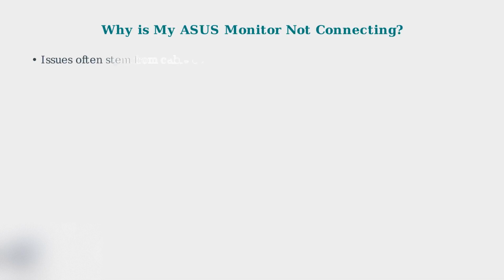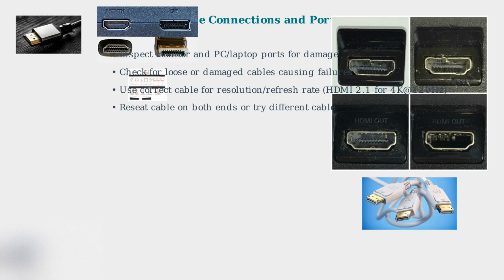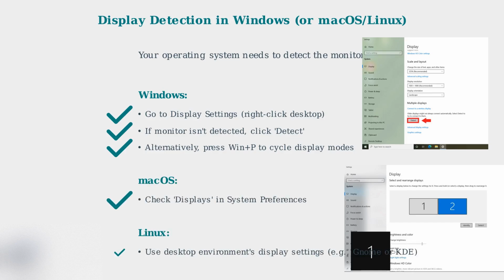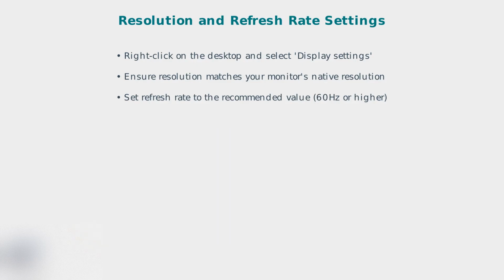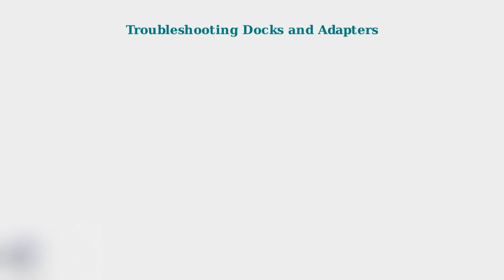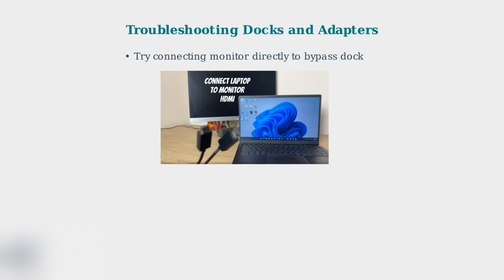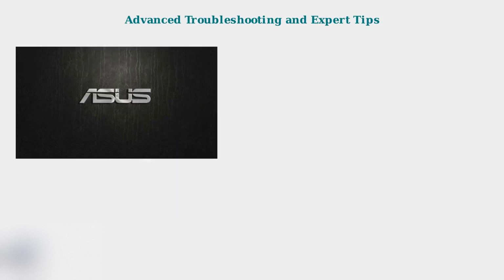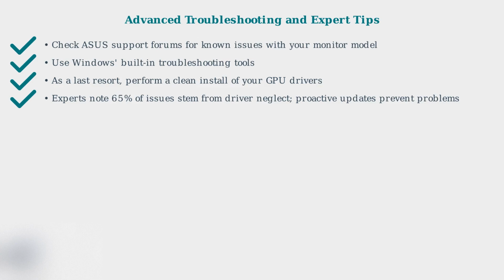How to Fix ASUS Monitor Not Connecting to Laptop/PC – Detect Display & GPU Driver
In today’s video, we’re fixing the issue where your ASUS monitor is not connecting to your laptop or PC, showing a black screen or “No Signal” no matter which cable you use. This issue generally happens because of wrong input settings, outdated GPU drivers, incompatible cables, hybrid graphics conflicts, or EDID detection errors. Today, I’ll show you every working solution step-by-step.

We’ll start by selecting the correct Input Source inside your ASUS monitor’s OSD. Many ASUS models do NOT auto-switch between HDMI, DP, and USB-C, so manually choosing the right input often fixes the issue immediately.

Next, we’ll use Windows Detect Display to force the system to identify the external monitor. I’ll show you where to find this and how to test mirroring vs. extended mode.

Then, we’ll update or reinstall your GPU drivers — Intel, NVIDIA, or AMD depending on your laptop or desktop. Outdated drivers commonly prevent external displays from being recognized.

We’ll also test different cables, making sure you’re using HDMI 2.0+, DisplayPort 1.4, or USB-C DP Alt-Mode for full compatibility.

Bonus tip: how disabling Hybrid Graphics on laptops (Optimus) fixes detection issues on ASUS monitors.